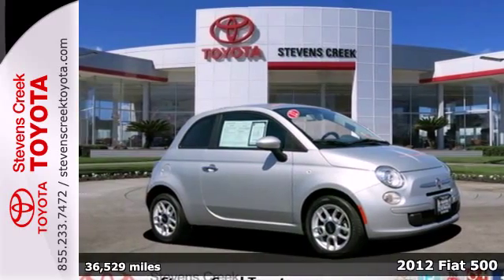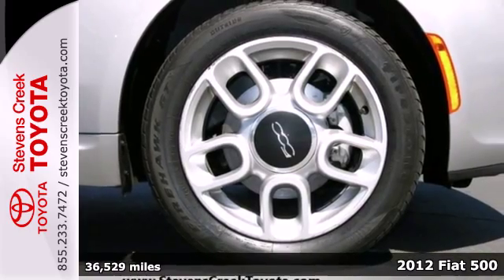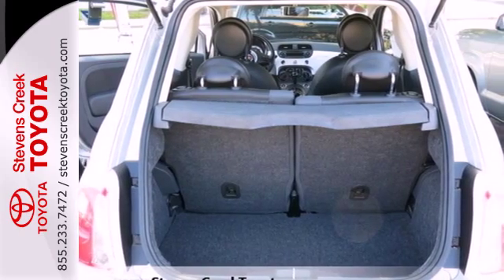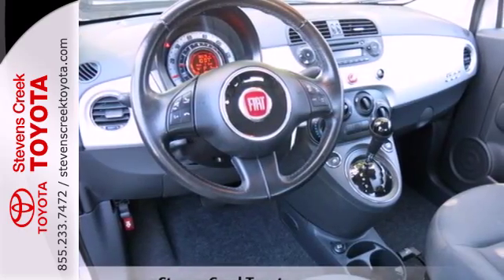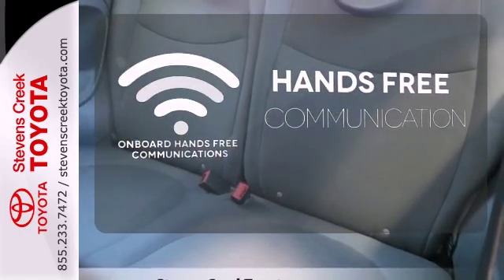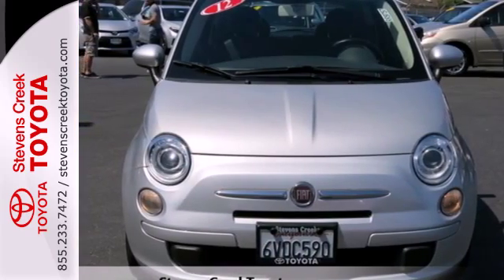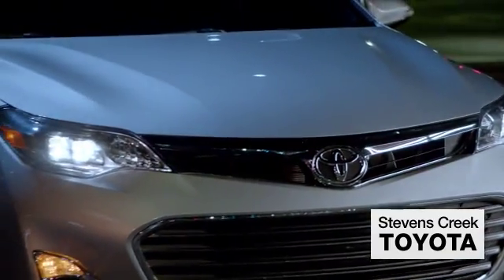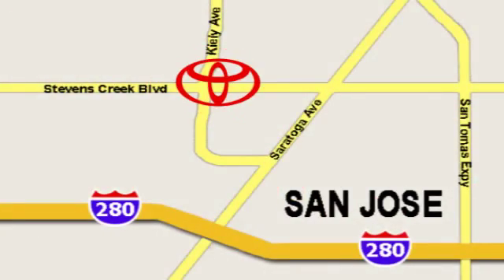2012 Fiat 500 San-Jose CA Burbank, CA RR9757 - SOLD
Year: 2012
Make: Fiat
Model: 500
Trim: Pop Hatchback
Engine: 4-Cyl 1.4 Liter
Transmission: automatic
Color: Silver
Interior: [none]
Mileage: 36529
Stock #: RR9757

Address:
4202 Stevens Creek Blvd